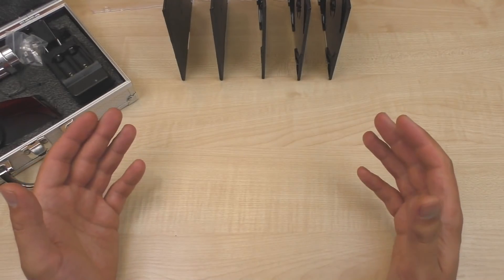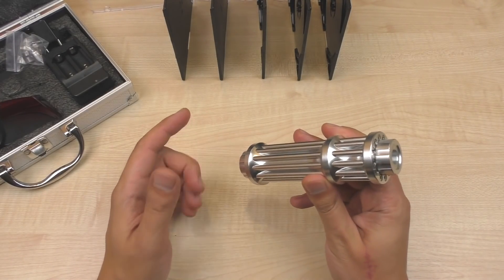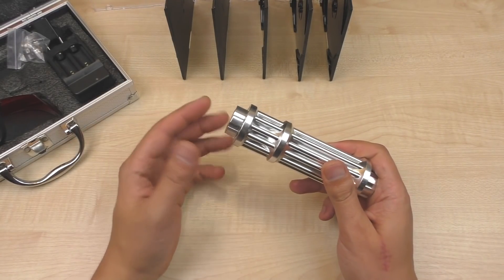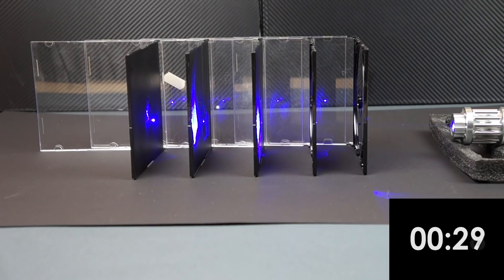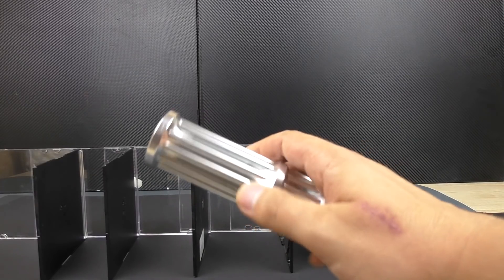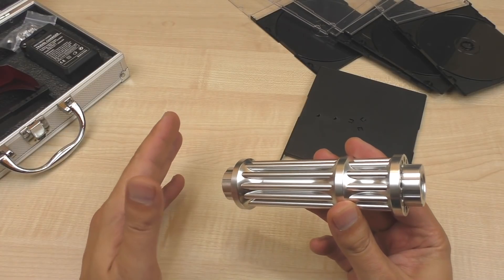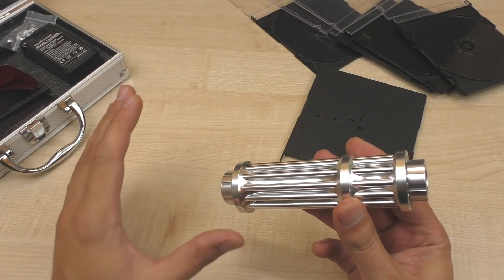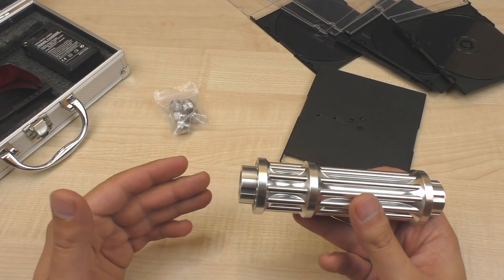Power Laser vs 5 CD Cases in a Row!!! 10 000 Watt!!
5 AWESOME Life Hacks!